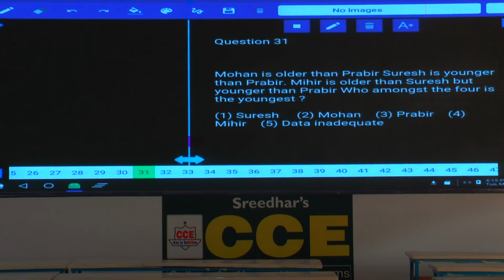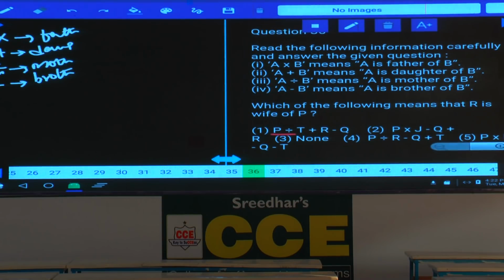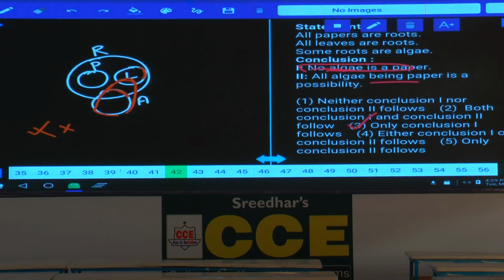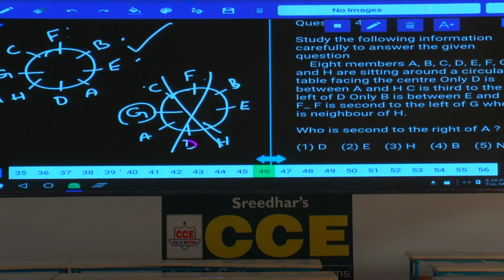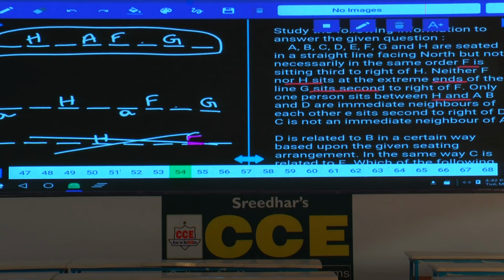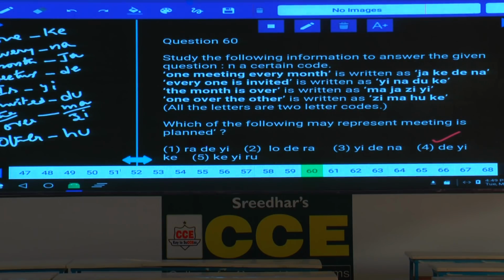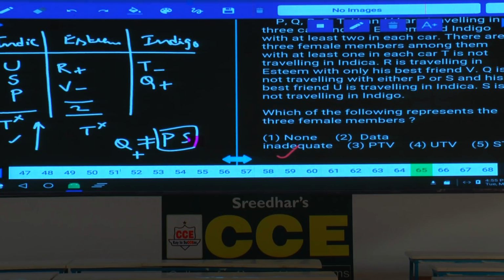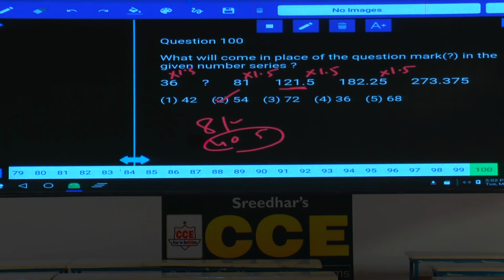SBI PO PRELIMS-613 | LIC AAO PRELIMS-40908 | FCI-11820 | CW JS-12120 | REASONING